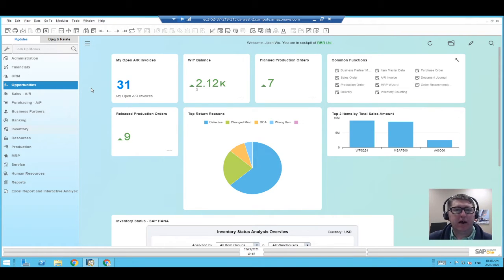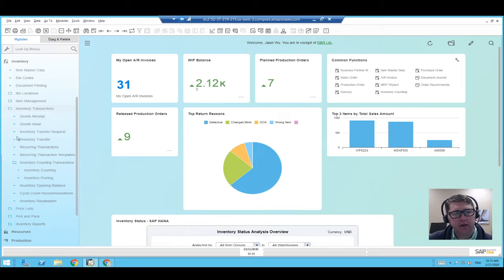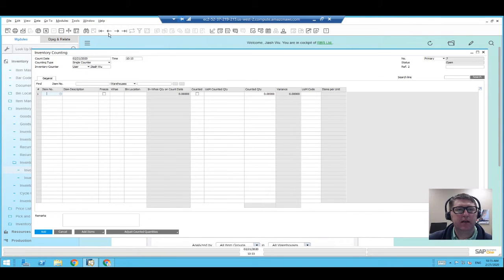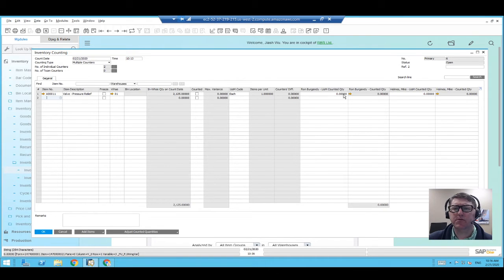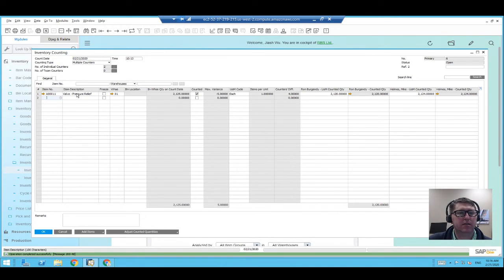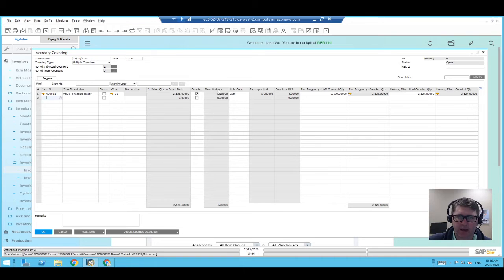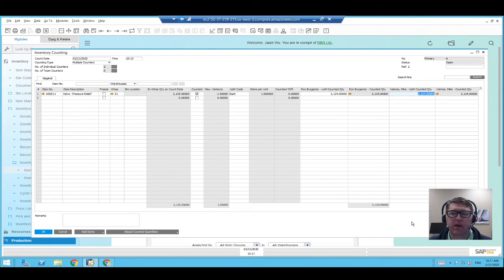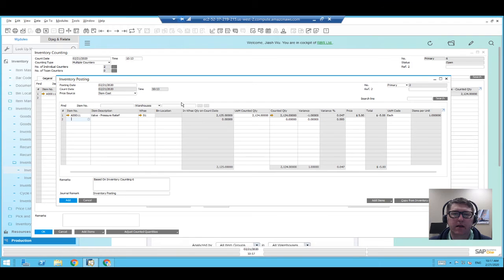SAP Business One Inventory Counting Module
A quick overview of how to use the Inventory Counting module and adjustment function in SAP Business One.

🔹About ProjectLine
ProjectLine is a trusted Canadian ERP partner helping small and mid-sized businesses simplify operations with SAP Business One. With years of hands-on experience, we make ERP implementation approachable and tailored to your business.